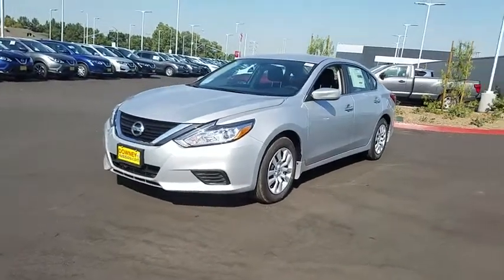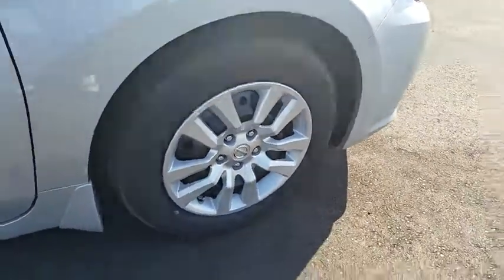2017 Nissan Altima Cerritos, Los Angeles, Buena Park, South Bay, Downey, CA 172757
2017 Nissan Altima
2017 Nissan Altima 2.5 S - Stock#: 172757 - VIN#: 1N4AL3AP4HN364385

Downey Nissan
7550 Firestone Blvd